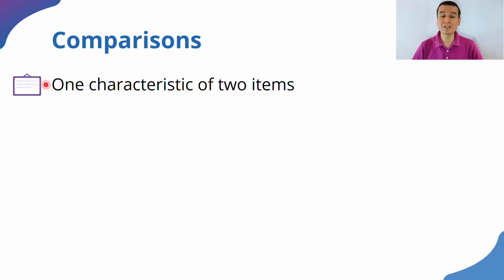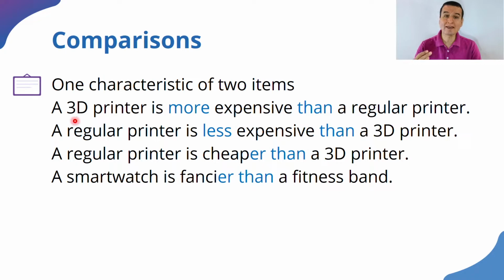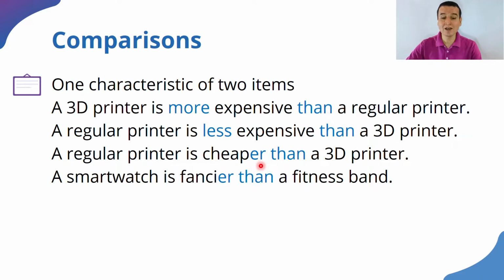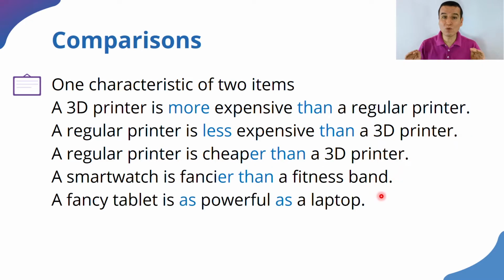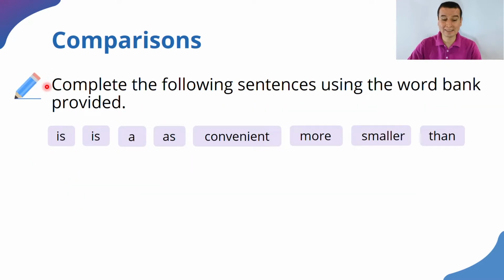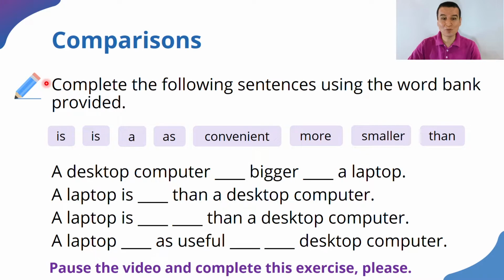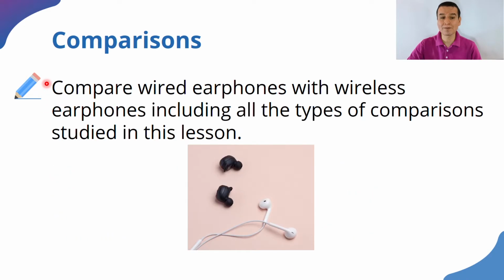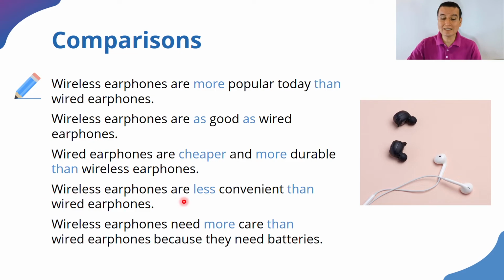Comparisons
¿Quieres conocer nuestras otras plataformas?